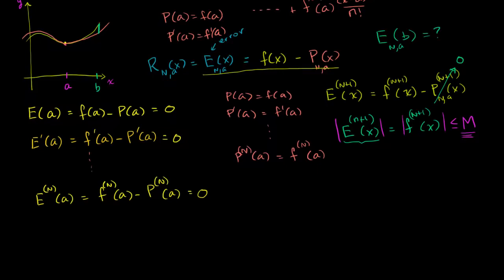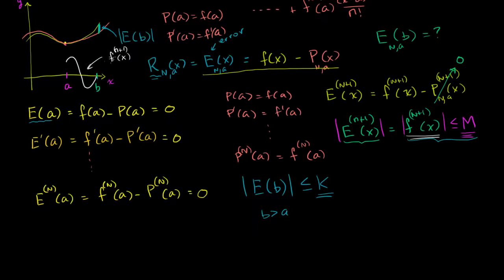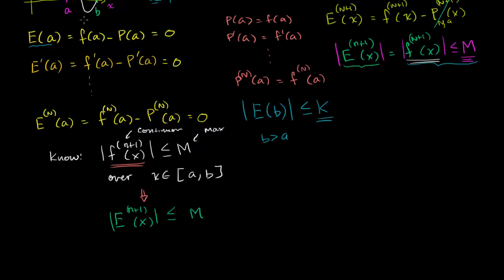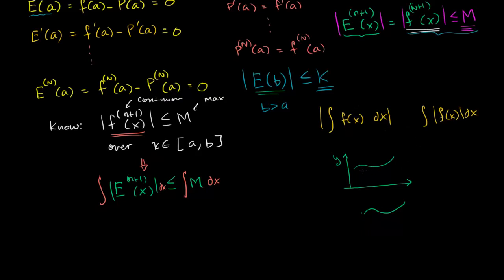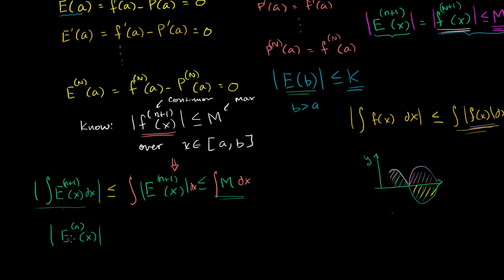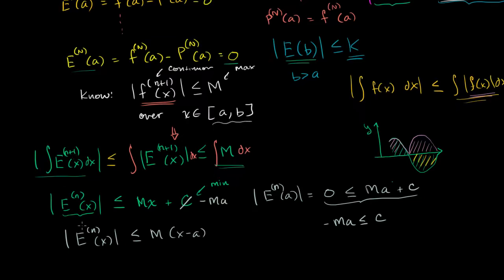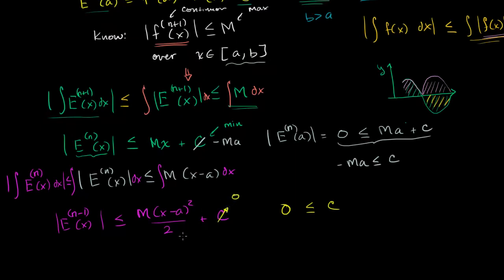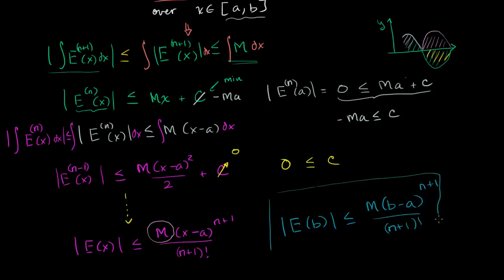Math Integral Calculus - Taylor polynomial remainder part 2